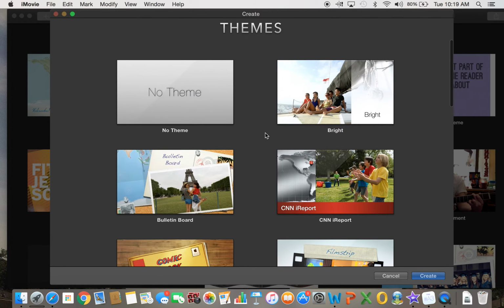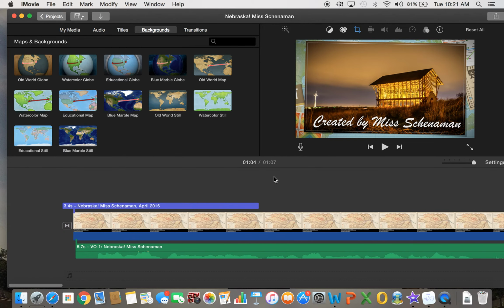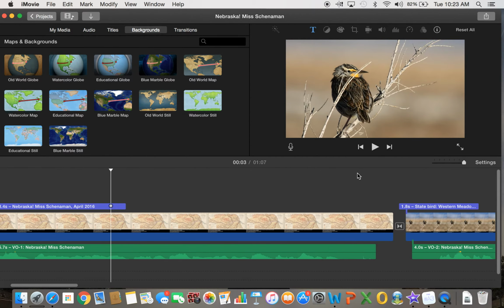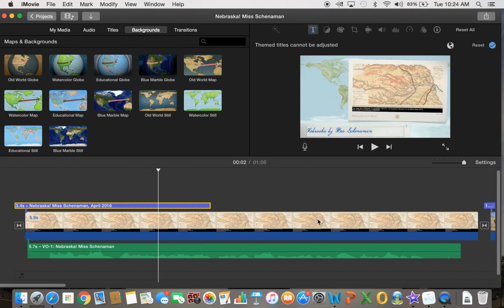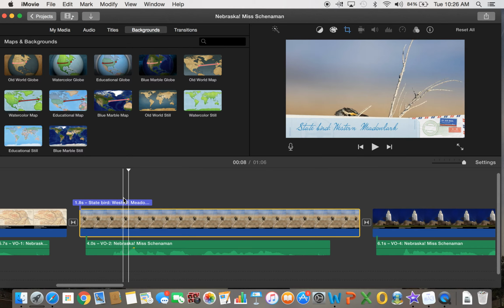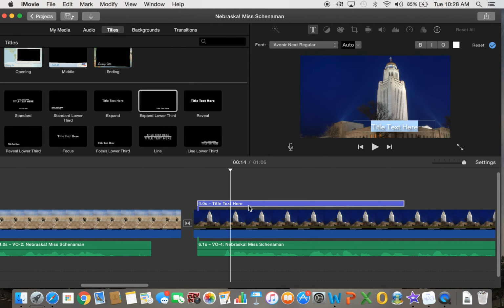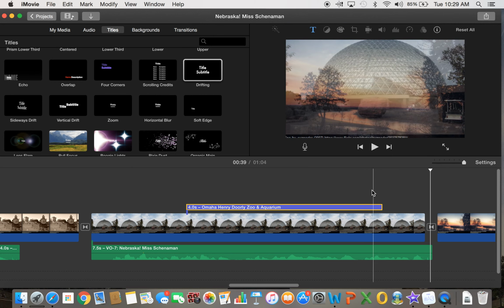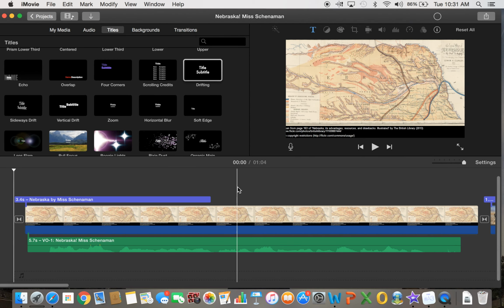Imovie recording for Weebly, Schenaman